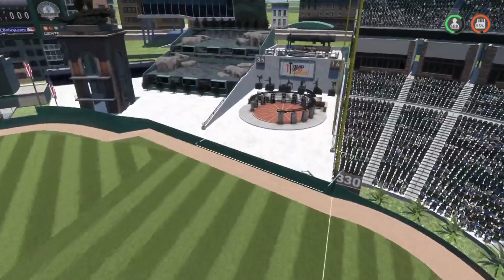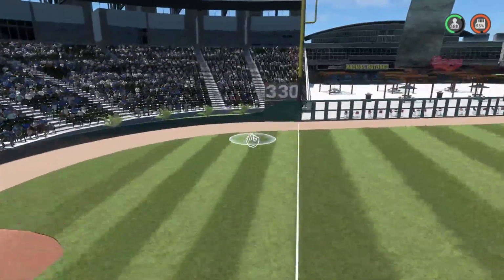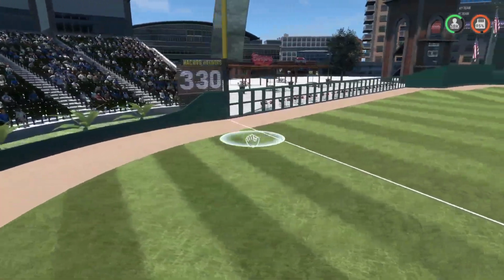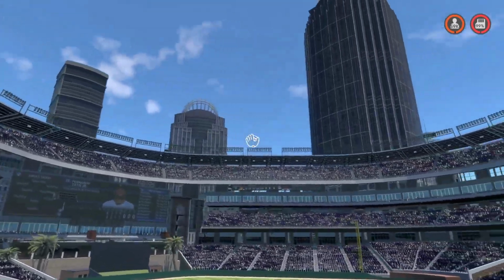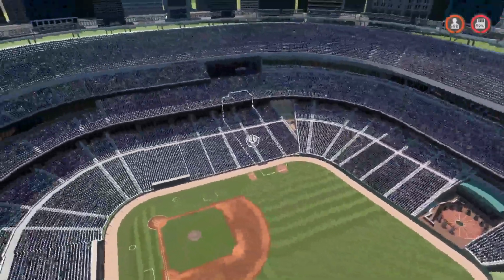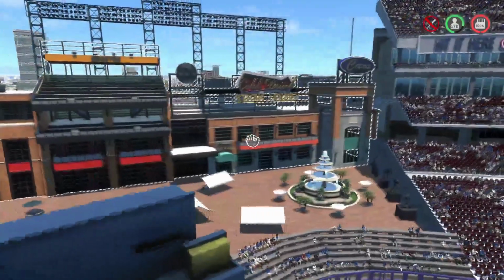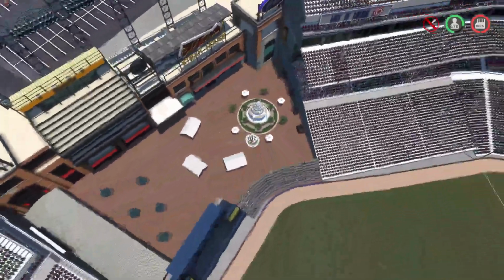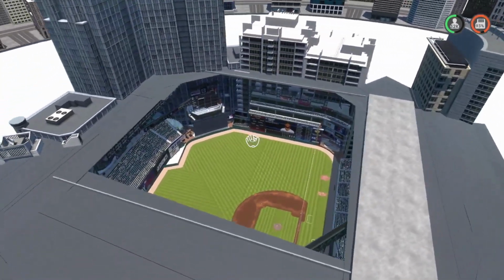Use THESE Tips To Improve Your Stadium In Stadium Creator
Here are some GREAT tips to improve your stadium in stadium creator! Thank you to everyone who has been sending me their stadium for showcases, I absolutely love that I have built such a great community! Keep up the great creativity and happy fathers day to any of my dad viewers!

Excited for a new start on the channel and hope to see this new content work!

PREORDER MERCH NOW! LIMITED TIME ONLY MERCH ONLY 3 SIZES 13 TOTAL AVAIABLE BUY WHILE YOU CAN TO GET IT BY CHRISTMAS!!

Want cheap and reliable server/web hosting? Use CynderHost!

-=Socials=-
Second Channel: @Discord After Dark
Other Channel:  @Conjuring Nightmares